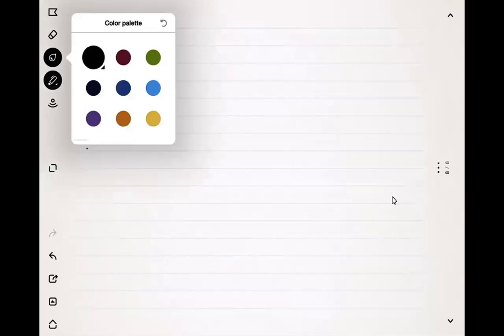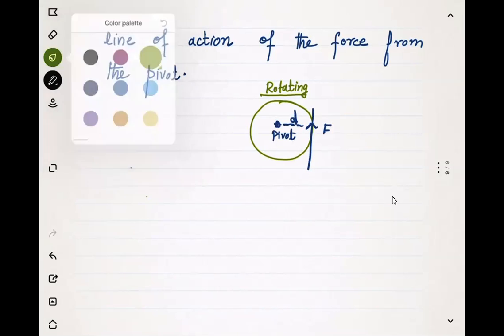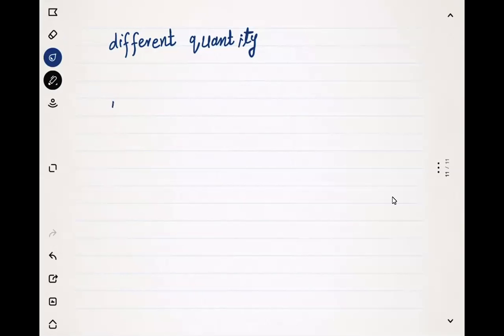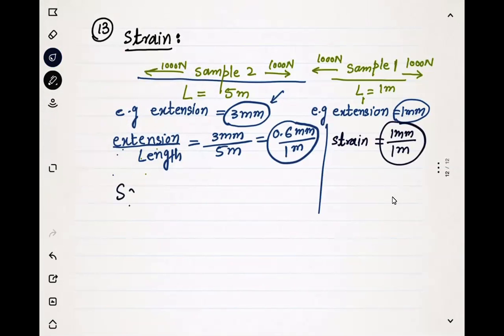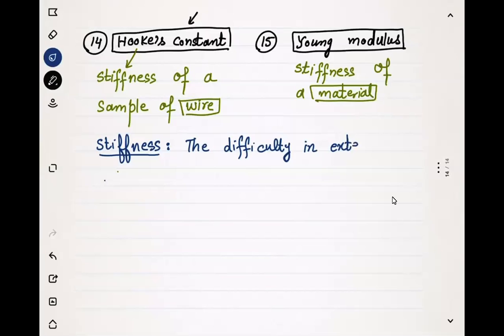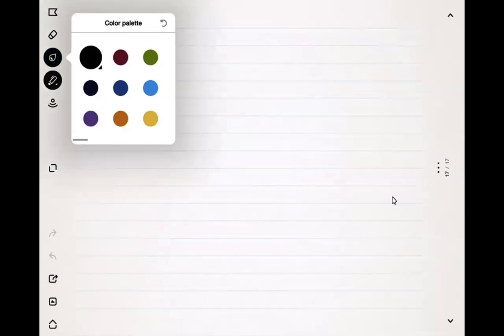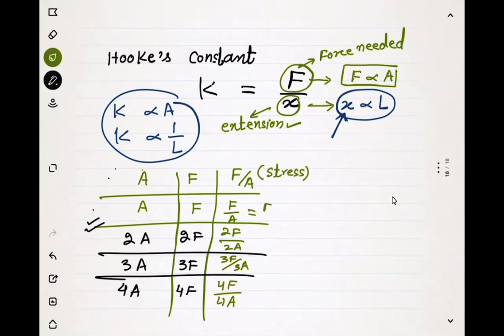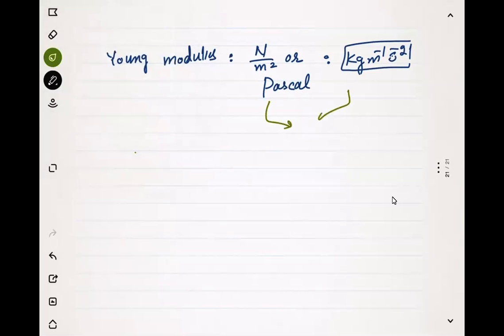3 derivation of base quantities2nd part